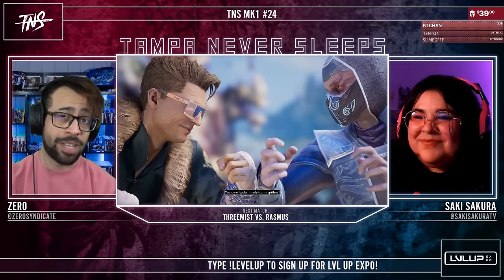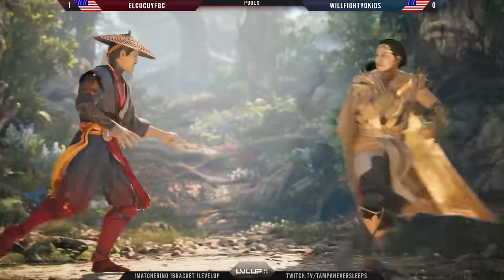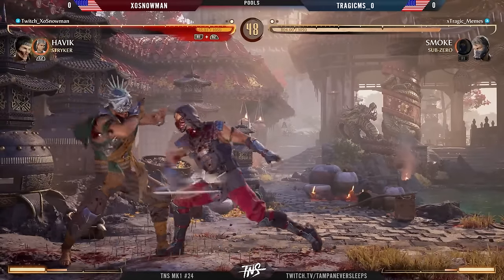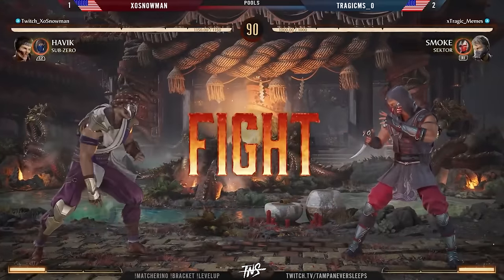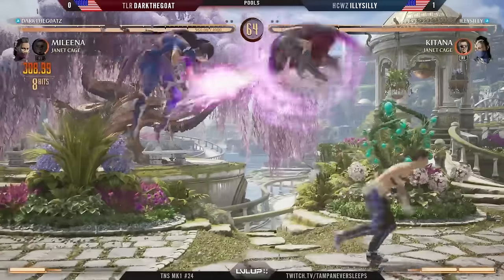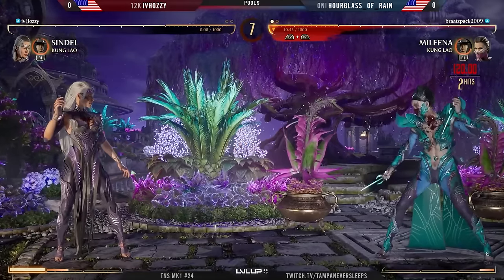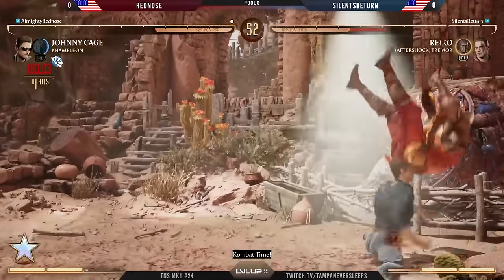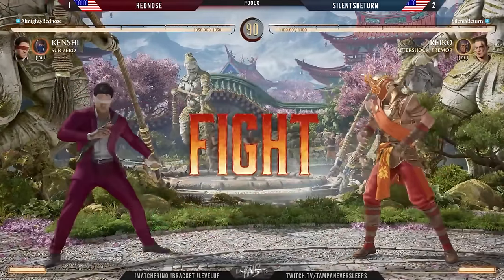MK1 Tourney #24 (Omni-Man Janet Cage Kitana Khameleon Reiko Peacemaker) Mortal Kombat 1 Top 8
Match Timestamps:
0:00 Threemist (Reptile/Janet Cage) vs. RASMUS (Johnny Cage/Kano)
5:20 ElCucuyFGC_ (Raiden/Janet Cage) vs. WillFightYoKids (General Shao/Motaro, Shang Tsung/Janet Cage, Liu Kang/Scorpion)
13:07 TragicMS_0 (Smoke/Sub-Zero/Sektor) vs. XoSnowman (Havik/Stryker)
28:25 DARKTHEG0AT (Mileena/Janet Cage) vs. ILLYSILLY (Kitana/Janet Cage)
39:35 Hourglass_of_rain (Mileena/Kung Lao) vs. ivHozzy (Sindel/Kung Lao)
47:44 Rednose (Johnny Cage/Khameleon, Kenshi/Sub-Zero) vs. Silentsreturn (Reiko/Tremor)

1:00:00 ElCucuyFGC_ (Peacemaker/Khameleon) vs. Silentsreturn (Omni-Man/Khameleon, Reiko/Tremor
1:12:58 ILLYSILLY (Kitana/Janet Cage, Sindel/Kung Lao, Mileena/Kung Lao) vs. Hourglass_of_rain (Mileena/Khameleon)
1:25:38 DARKTHEG0AT (Kitana/Jax, Sindel/Khameleon) vs. Silentsreturn (Raiden/Khameleon, Reiko/Tremor)
1:40:33 Winners Final
1:52:05 Losers Semifinal
2:01:17 Losers Final
2:13:54 Grand Final